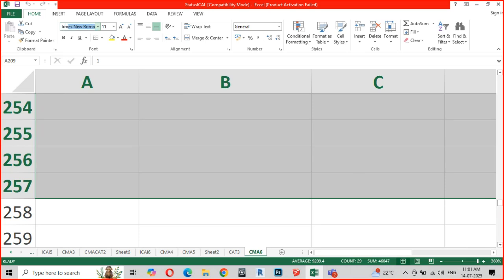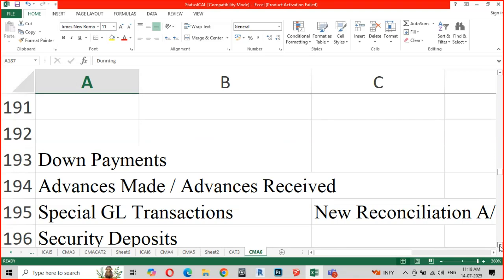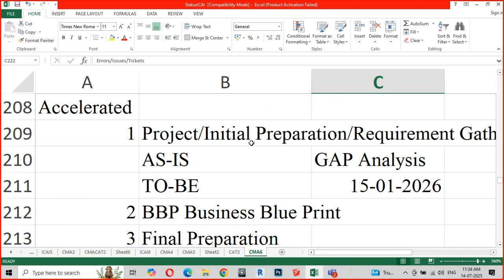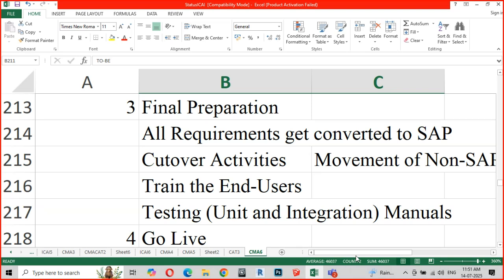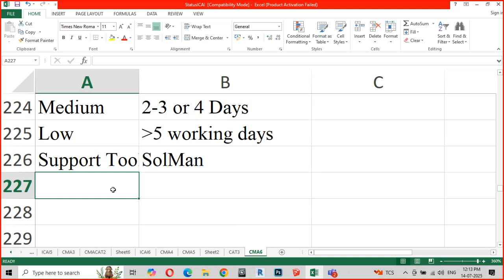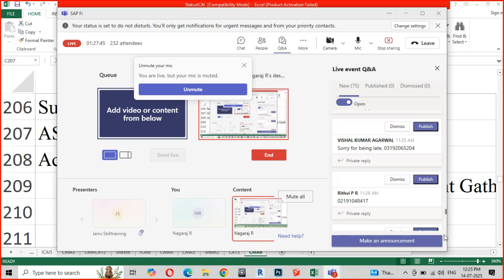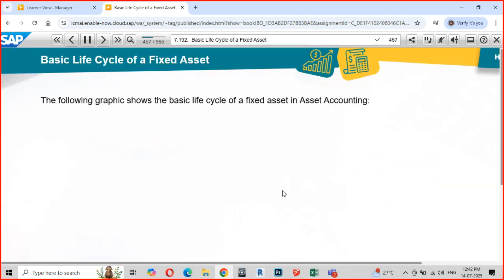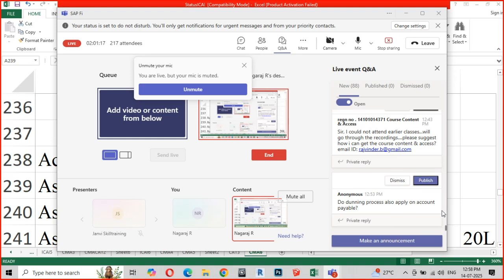Webinar :SAP Fi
Monday, July 14, 2025 Time :11:00 AM - 1:00 PM